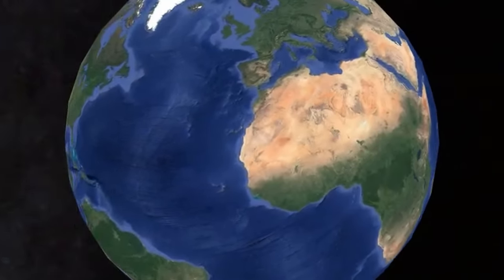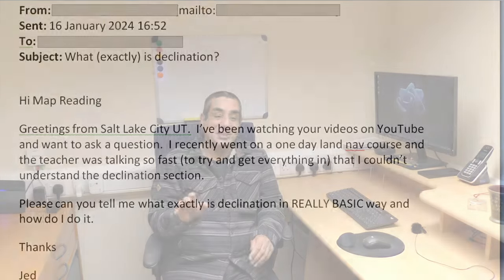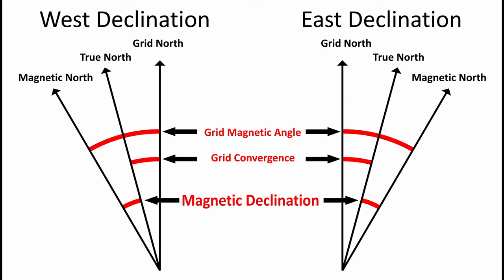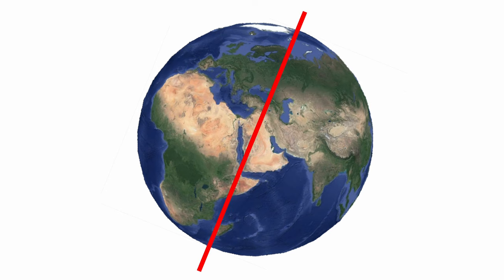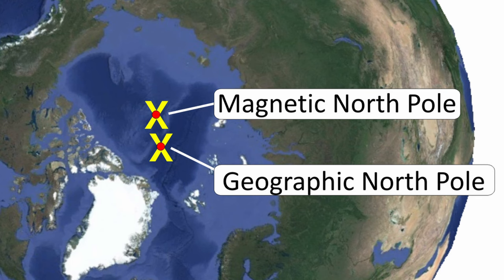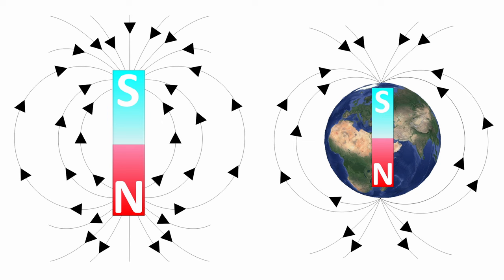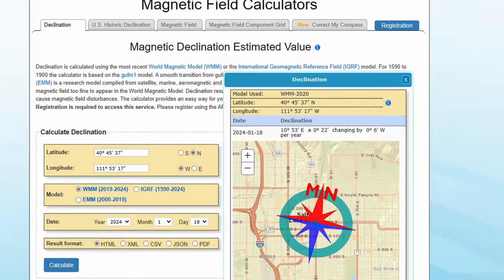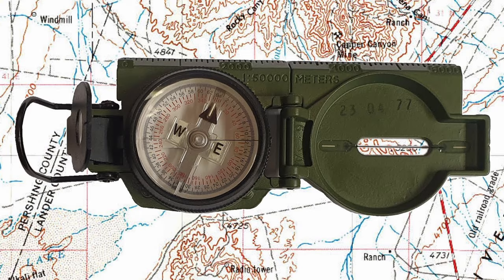Magnetic Declination – a VERY simple explanation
This is the simplest video description of Magnetic Declination you will find online.  Declination is simply the difference between True North and Magnetic North.  In this video we go through why Magnetic Declination exists and also, again in a very easy to understand way, how to adjust your compass to cope with declination.